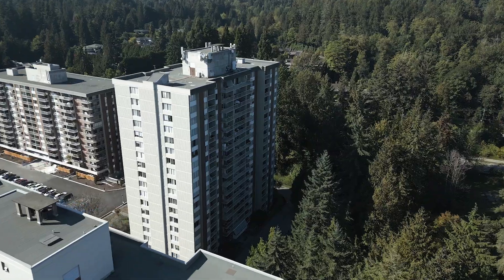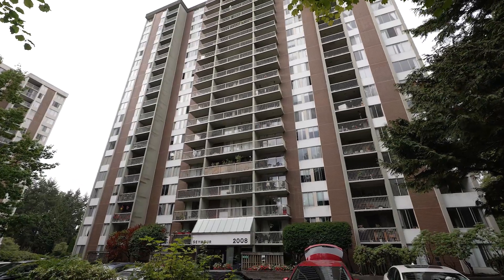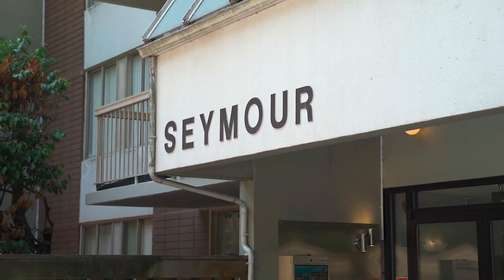Best Value One Bedroom! With Views!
S/W view one bedroom in Woodcroft's sought after Seymour building. Excellent views to Stanley Park, English Bay and the Lions Gate Bridge. Loads of afternoon sun and ambient light. Mostly original but good condition and ready for your renovation plan. Building has many upgrades including recent roof, replacement of hot and cold water plumbing, elevator rebuilding and just finishing exterior concrete spalling repairs. Offered at $460,000.